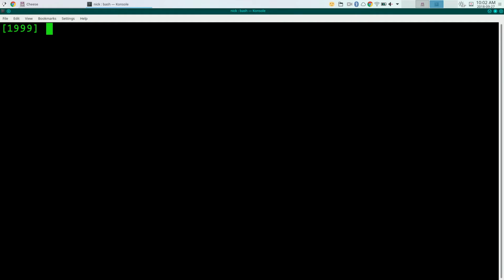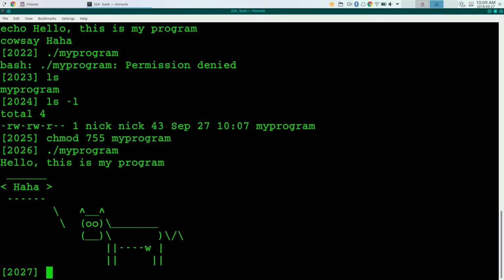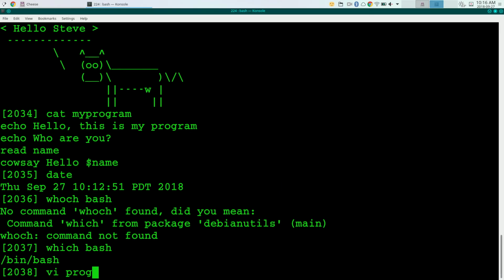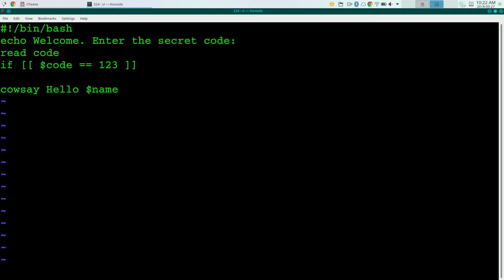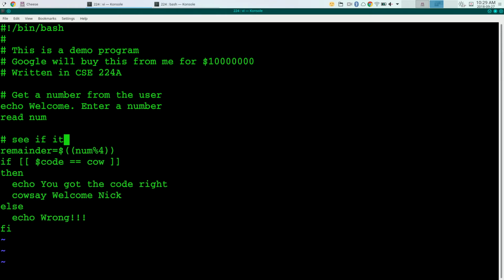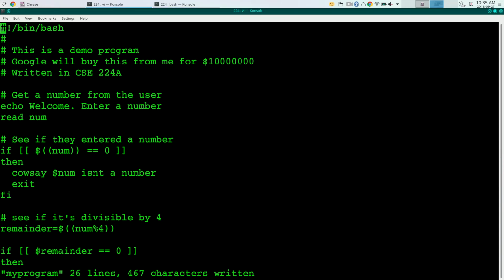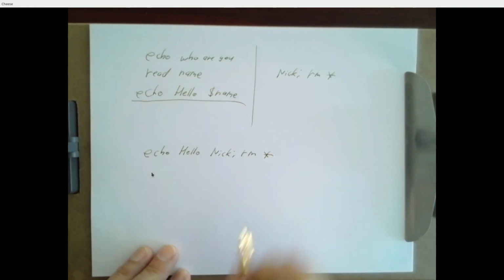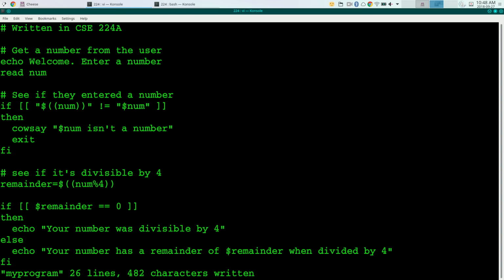CSE 224A 20180927